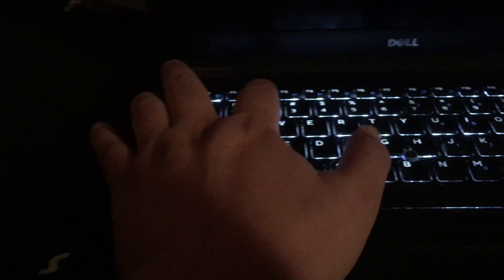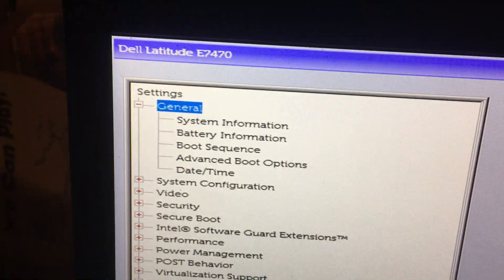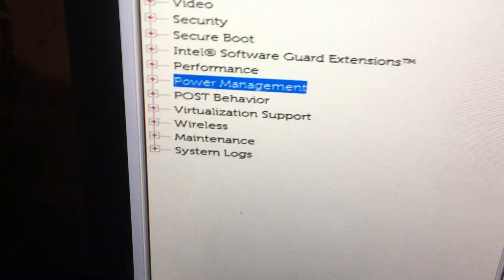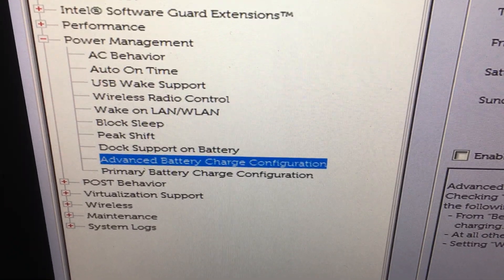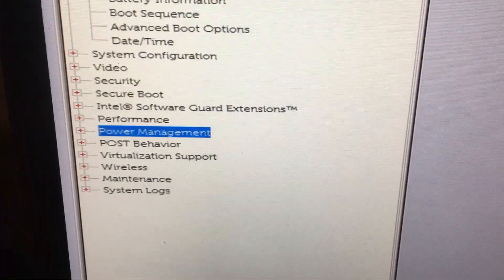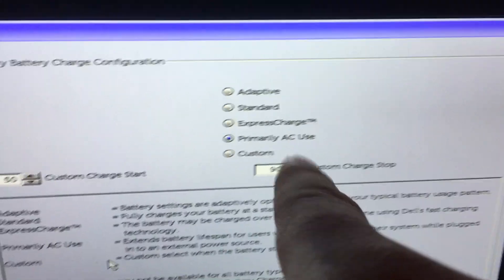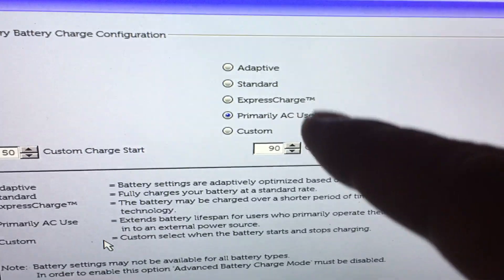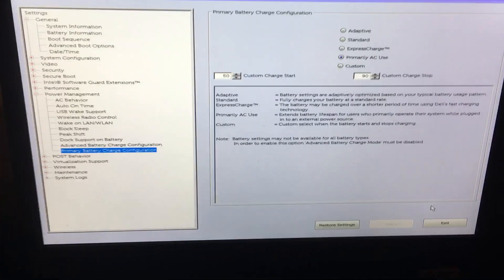Dell e7470 Laptop. If you're laptop is always plugged in to AC, then change battery bios setting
Dell laptop e7470:
In bios... you may want to change your battery settings to prolong the life of the battery if you are always plugged into the AC power cord.

1. Press f2 to get into bios
2. When in bios, press down arrow key until you get to: Power Management and press enter key
3. Press keyboard down until you get to Primary Battery Charge configuration.
4.  By default it's probably set to Adaptive.
You want to change this though to "Primary AC Use".  If you're always using the AC power adapter or a dock...
Then use Primary AC Use setting to prolong the battery life on the dell laptop.

VOILA.. that's it.